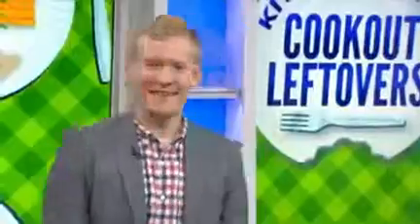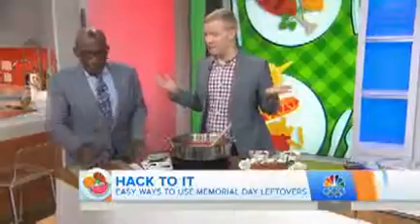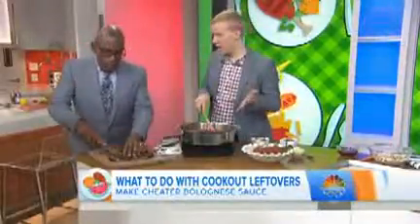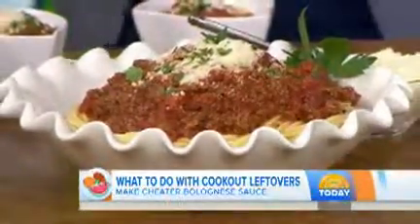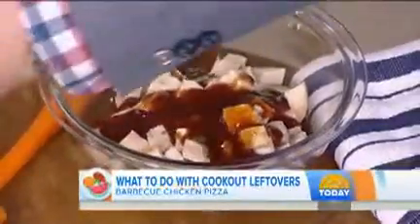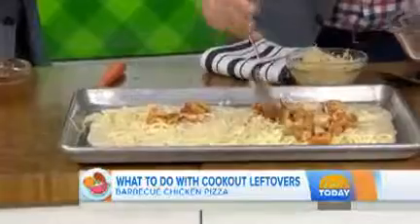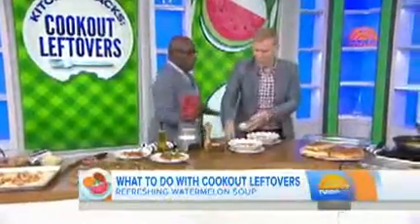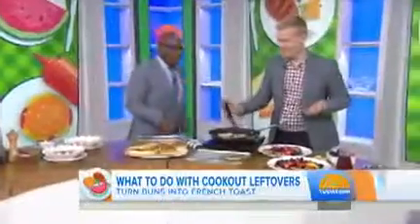Memorial Day leftovers? Here's how to make the most out of them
Justin Chapple of Food and Wine's "Mad Genius Tips" joins Al Roker in the TODAY kitchen with suggestions for everyone out there who has leftover food from Memorial Day, including Bolognese sauce made with cooked hamburger patties.